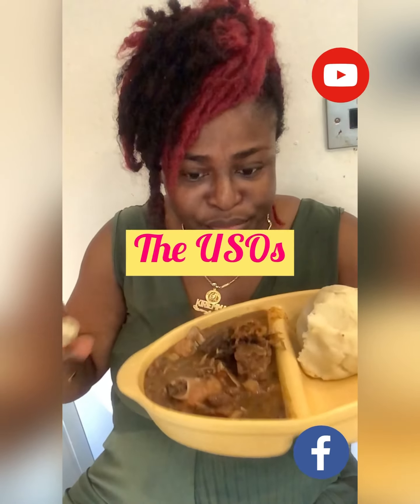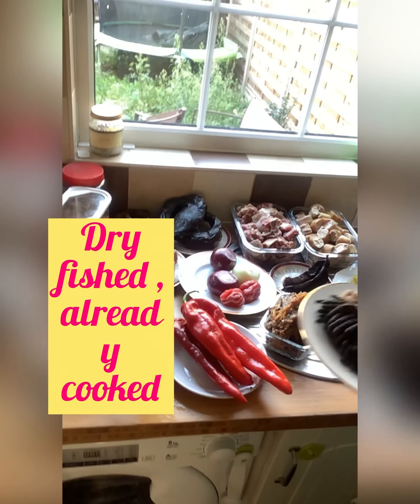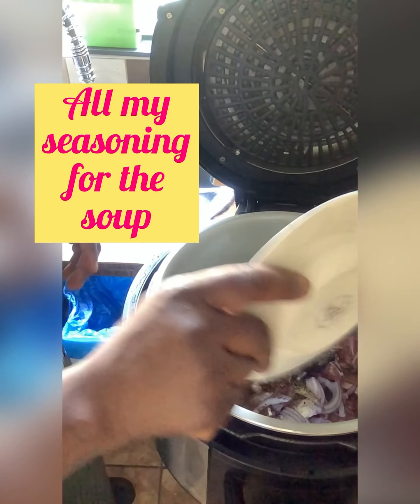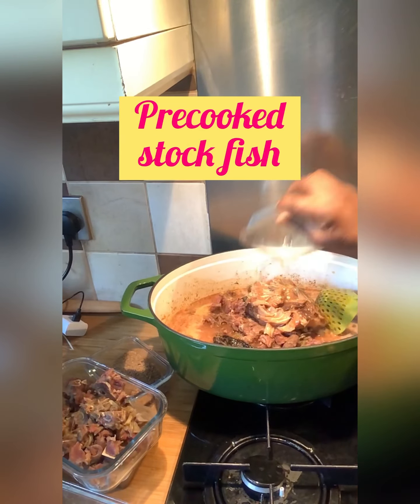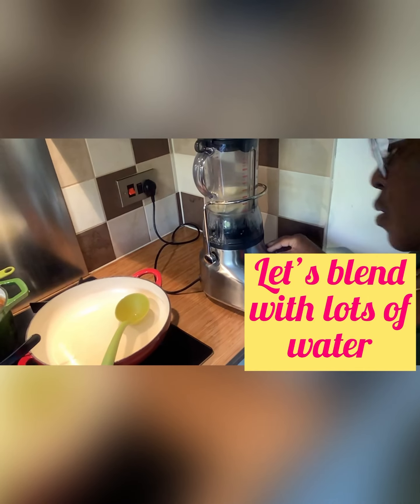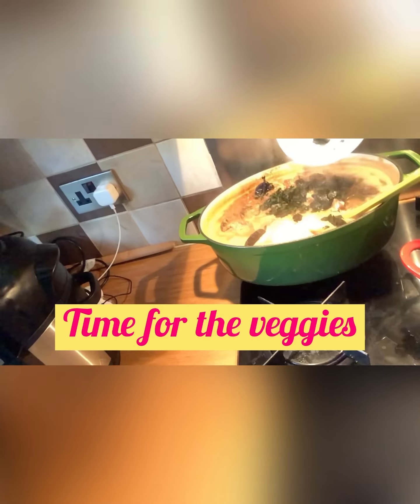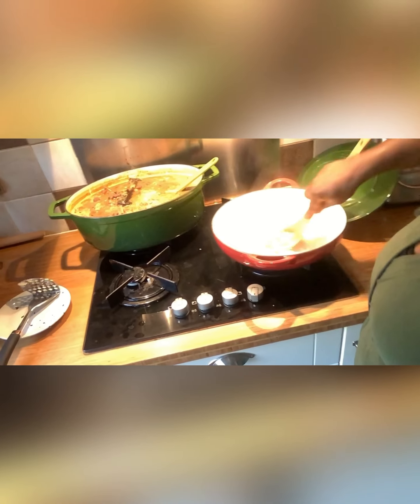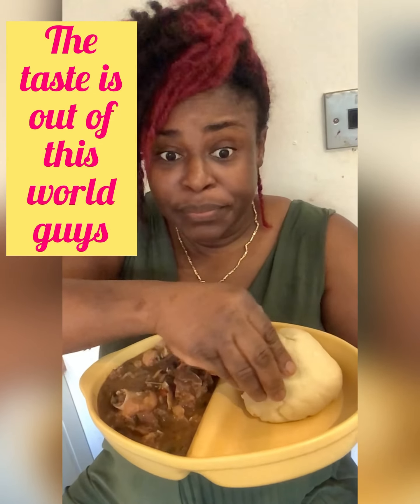Goat meat nsala soup , with a twist